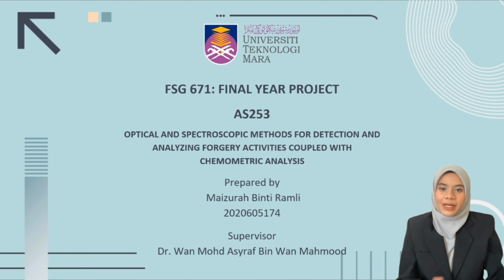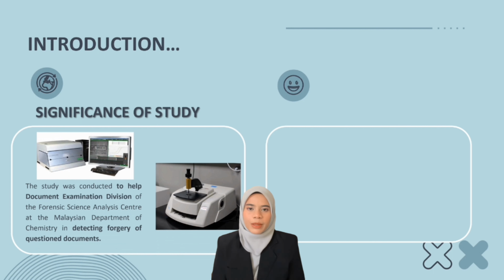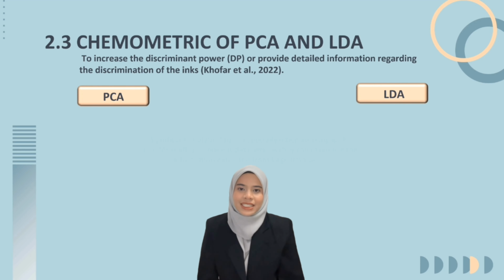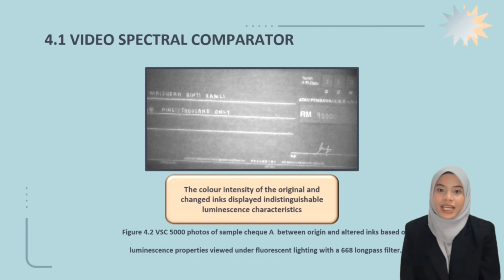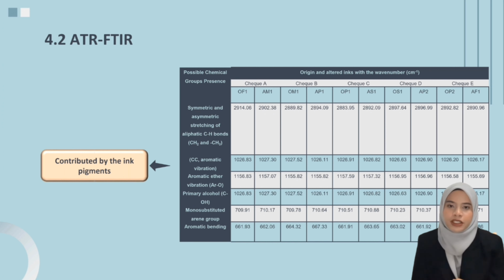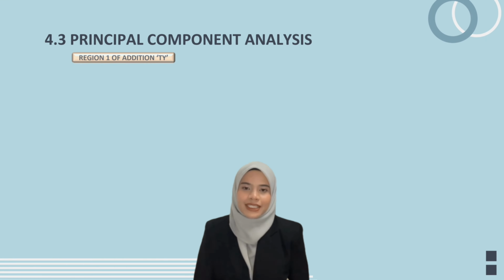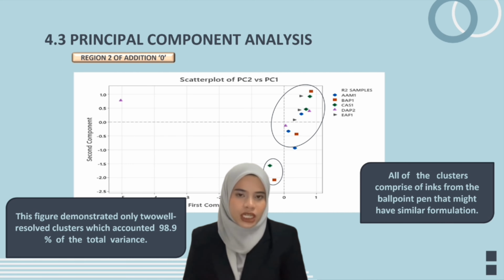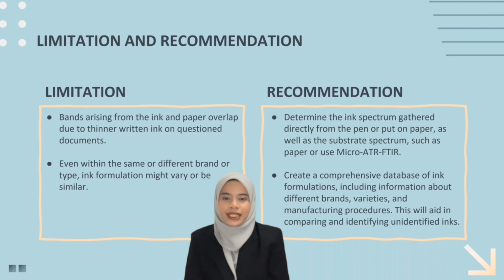OPTICAL & SPECTROSCOPIC METHODS FOR DETECTION & ANALYZING FORGERY ACTIVITY COUPLED WITH CHEMOMETRIC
Assalamualaikum and hi everyone,  I hope you guys enjoy watching my FYP Video Presentation.